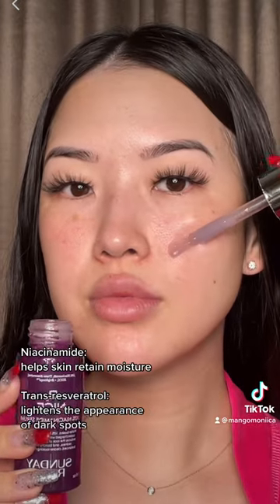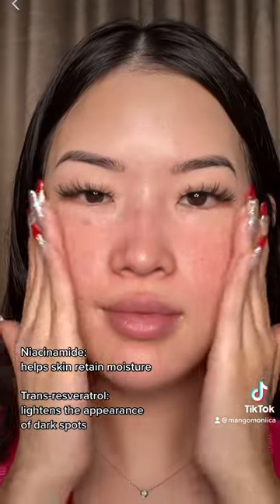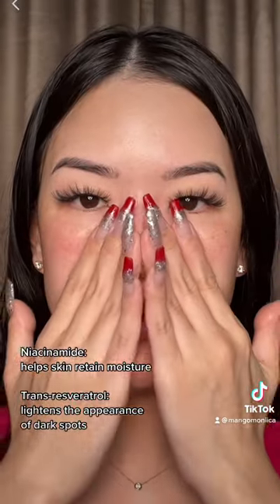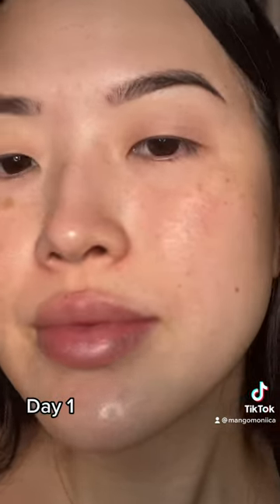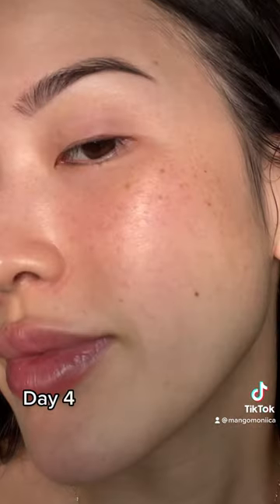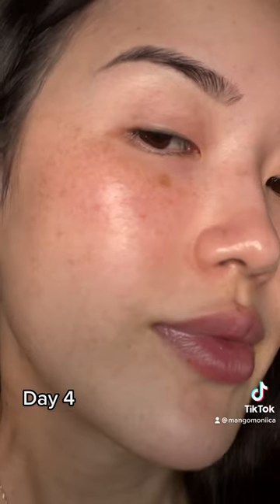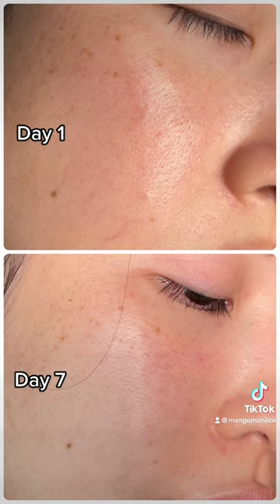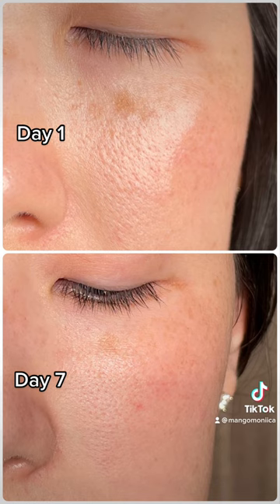SKIN IS GIVING🤌🏽